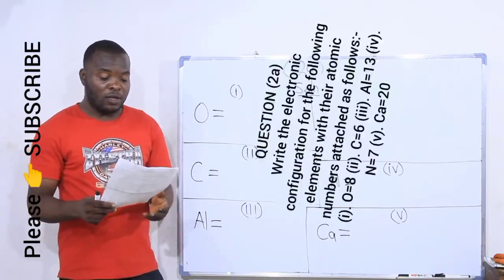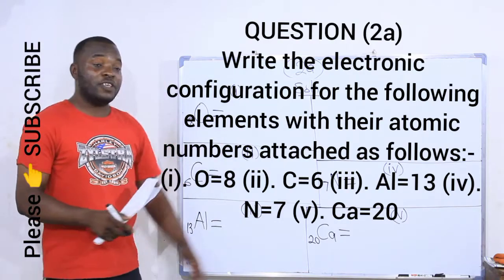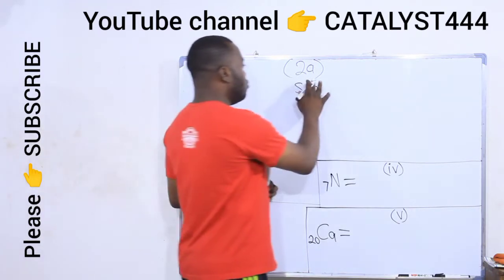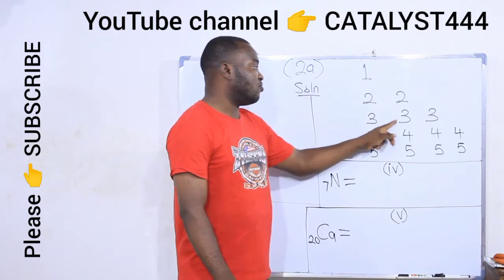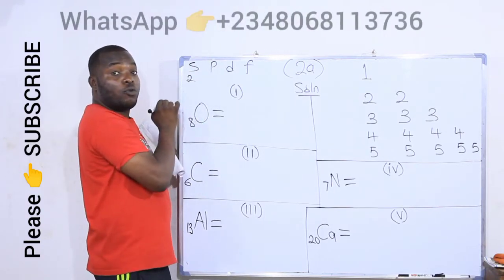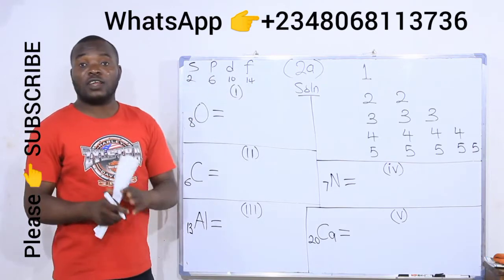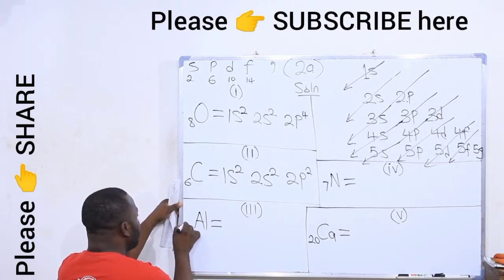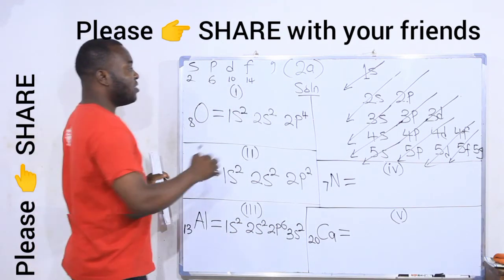ELECTRONIC CONFIGURATION...3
In this video, you will learn and easily understand how to write the electronic configuration of elements on your own. Enjoy the video.